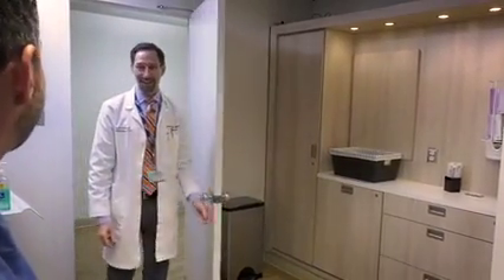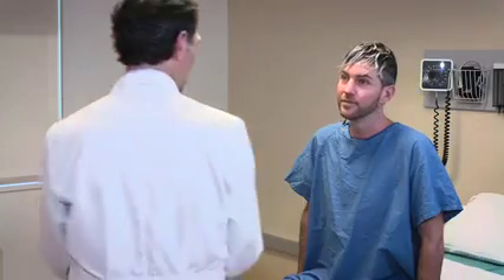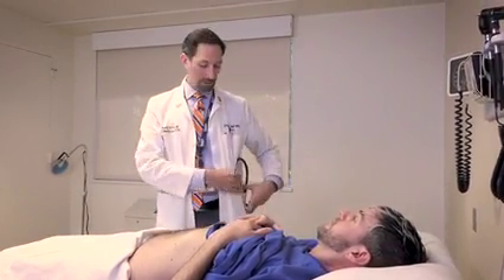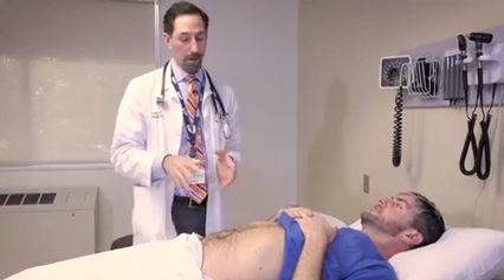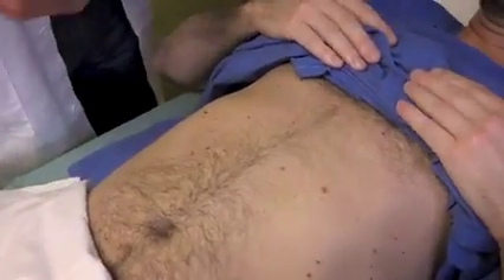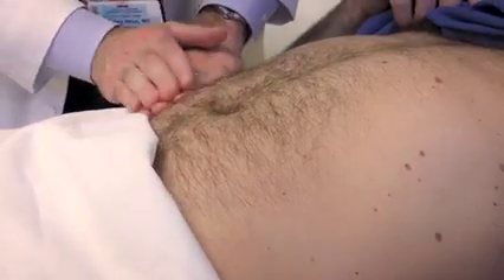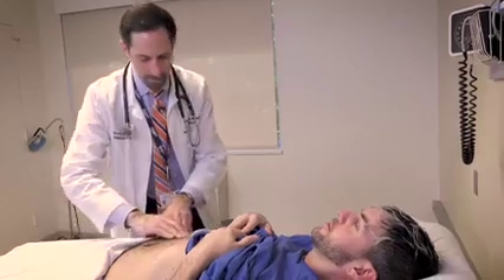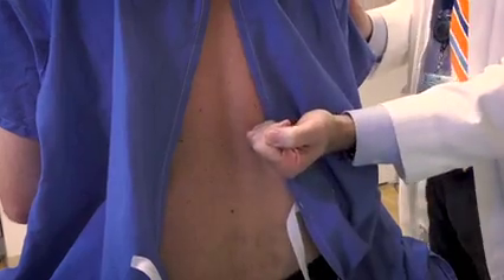Abdominal Examination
Abdominal examination frequently appears in OSCEs and you’ll be expected to pick up the relevant clinical signs using your examination skills.

abdominal assessment,

percussion of abdomen,

abdominal examination steps,

abdominal palpation,

abdominal assessment order,

abdominal exam,

abdominal assessment steps,

auscultation of abdomen,

abdominal percussion sounds,

abdominal sonography,

light palpation,

abdominal assessment nursing,

physical examination of abdomen,

inspection of abdomen,

deep palpation of abdomen,

abdomen physical exam,

abdominal assessment documentation,

stomach examination,

serial abdominal exam,

abdominal examination for medical students,

abdominal aorta palpation,

stomach palpation,

abdominal exam order,

abdominal assessment for constipation,

pediatric abdominal examination,

gastrointestinal examination,
health,
liver palpation,
osce guide,
objective structured clinical examination,
examination,
clinical skills demonstration,
gastrointestinal disease,
revision,
auscultation of bowel sounds,
ascites,portal hypertension,
usmle,
palpation,
asmr,
shifting dullness,
hepatomegaly,
osce,
abdominal assessment,
abdominal pain,
abdominal percussion,
medicine,
splenomegaly,
exam,
clinical skills,
appendicitis,
clinical examination,
abdominal examination in pregnancy osce,
abdominal examination in pregnancy in hindi,
abdominal examination in pregnancy tamil,